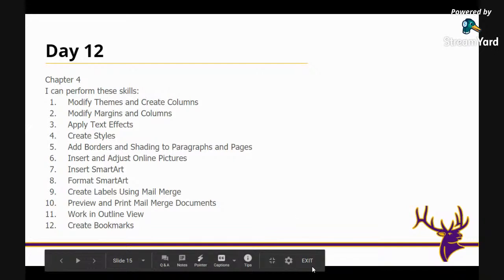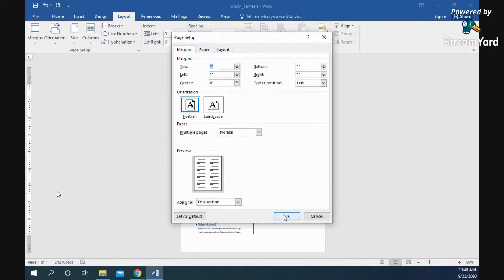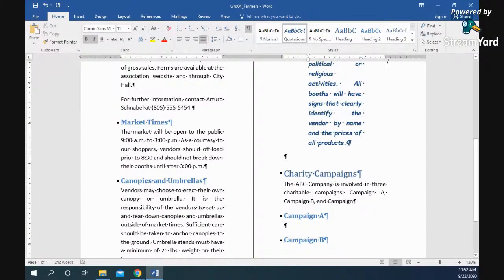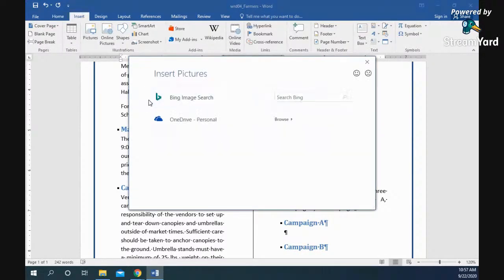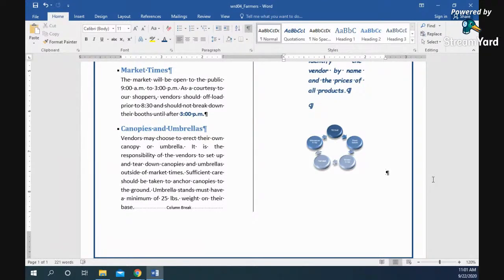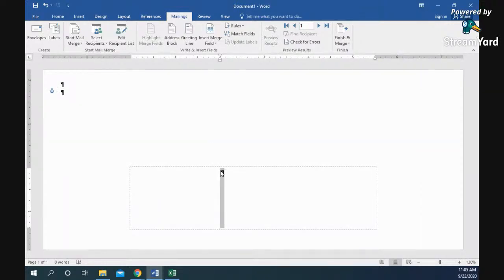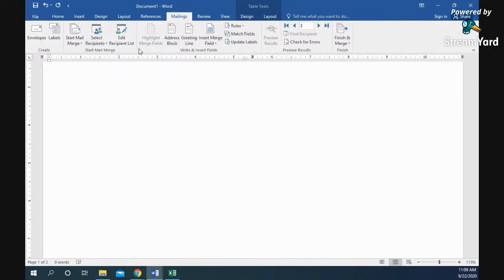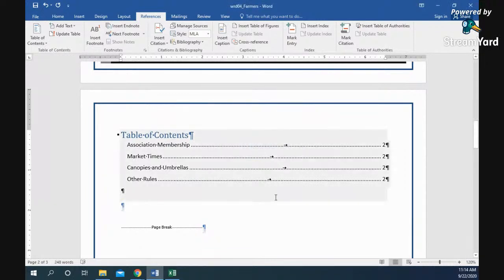Comps for Pro's - Word - Chapter 4